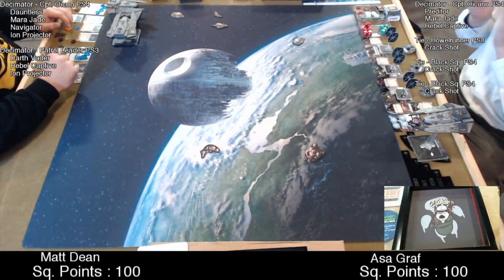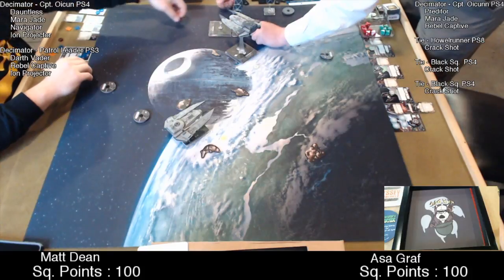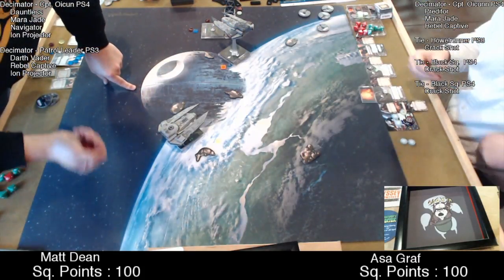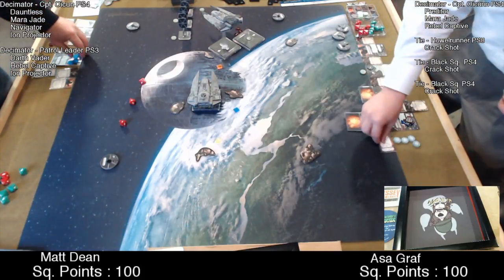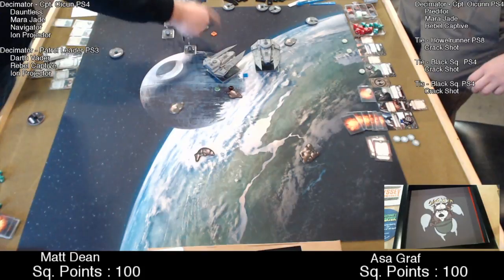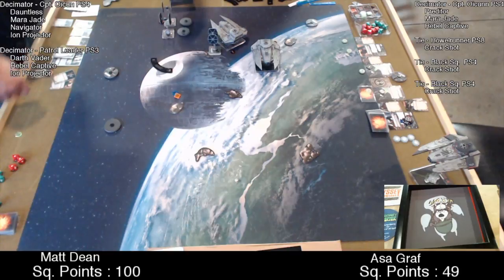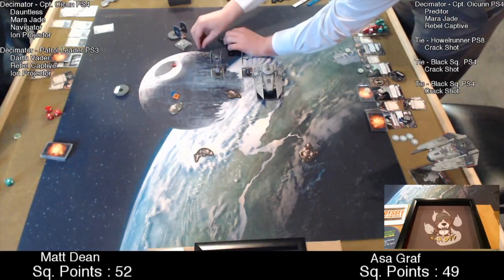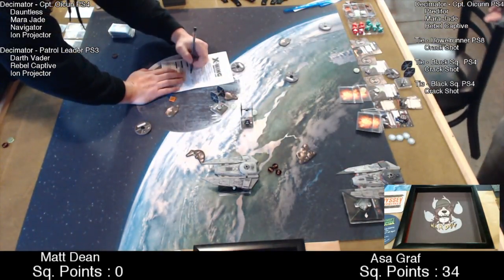Colorado Store Wars Round 4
Round 4 - 100pt standard